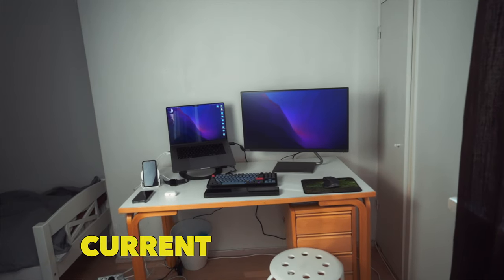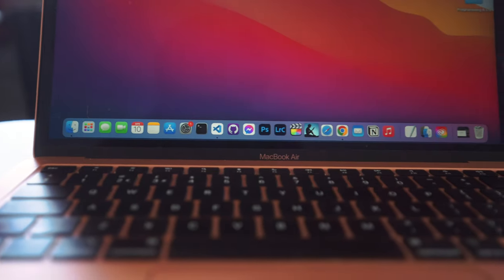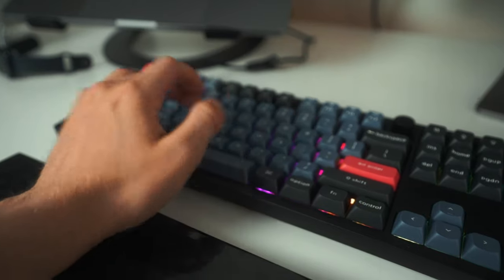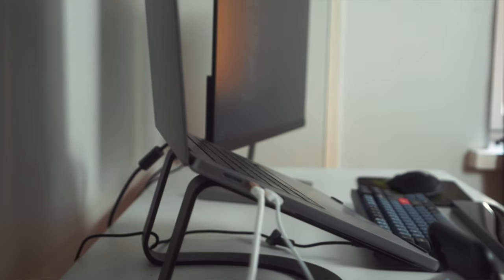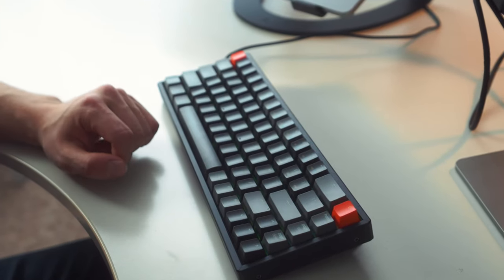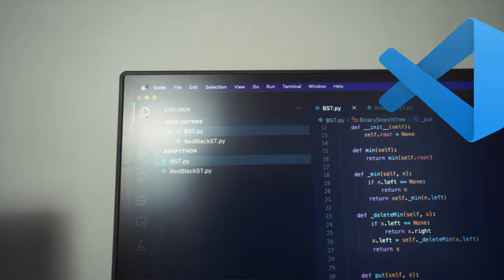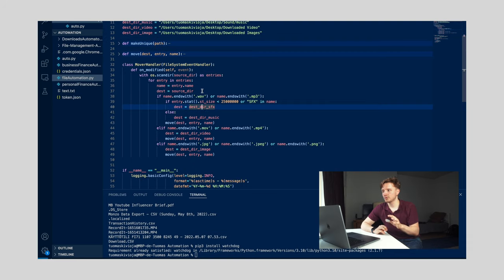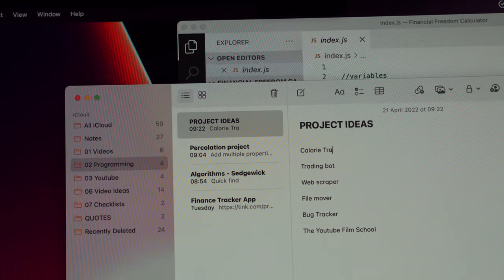My Everyday Programming Desk Setup & Tools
Invest in blue-chip art for the very first time by signing up for Masterworks:

Here is all the software and tools I use every day to code, including my code editor, IDEs, laptop, keyboard, monitor, productivity mouse and more.

See below for a full list of my coding desk setup gear in 2022:

This channel documents my life as a Self-Taught Software Engineer as well as my journey teaching myself Computer Science & Programming.

CHAPTERS:
0:00 Intro
0:34 Computer
1:48 Monitor
2:20 SPONSOR: Masterworks
3:45 Accessories
5:30 KEYBOARD UNBOXING TIME
7:28 Coding IDE / text editors

This video is about: desk setup , desk setup 2022, minimal desk setup 2022, student desk setup, work from home desk setup, best desk setup for students, best desk setup for programmers, software engineer desk setup, best keyboard for coding ,best keyboard for productivity, best mouse for productivity, best keyboard for programming budget, best budget desk setup, desk setup aesthetic, home office tour, coding desk setup , coding laptop vs desktop, best laptop for programming, PC build for programming, ide, vscode, intellij, xcode, coding software